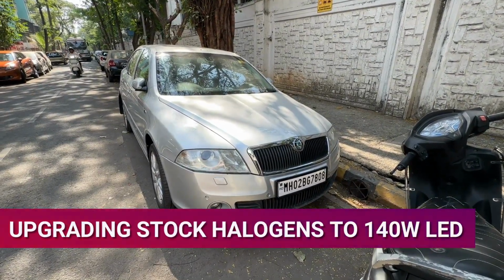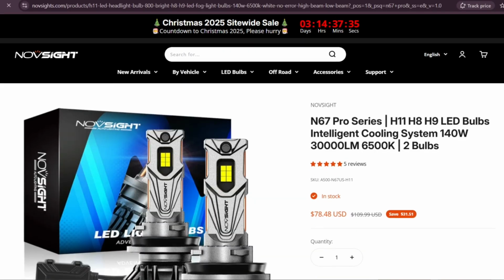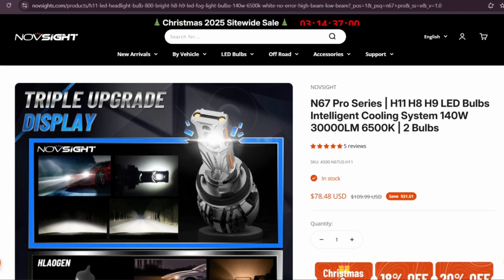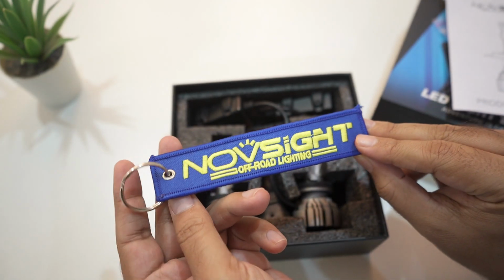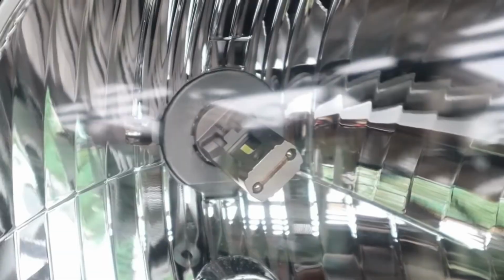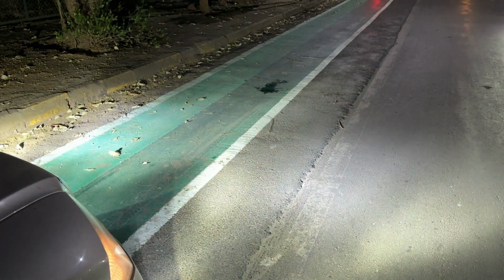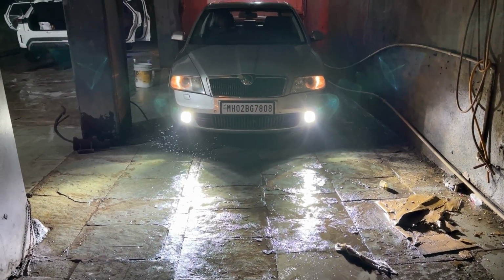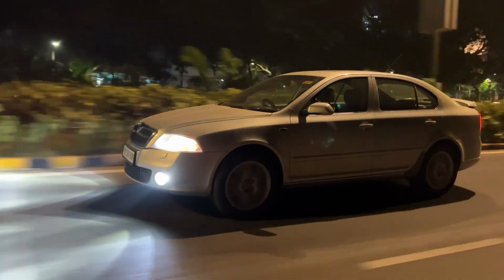Best LED For Car - Powerful 140W LED 30,000 Lumens 🤯 for Headlight / Foglamps | Novsight N67 Pro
This video is specially made for car enthusiasts and LED headlight bulb lovers who are planning to upgrade their car’s stock halogen headlights or fog lamps to powerful and better-looking LED bulbs. In this video, I’ve installed the Novsight N67 Pro 140W 6500K LED bulbs in my Skoda Laura / Skoda Octavia Mk2, delivering an impressive 30,000 lumens output. I’ve shared real-world night driving footage to show the actual visibility, beam throw, spread, and overall performance on the road. If you’re confused about switching from halogen to LED bulbs and want to know whether bright LEDs really improve night driving visibility, make sure you watch the full video before upgrading your car’s lights.